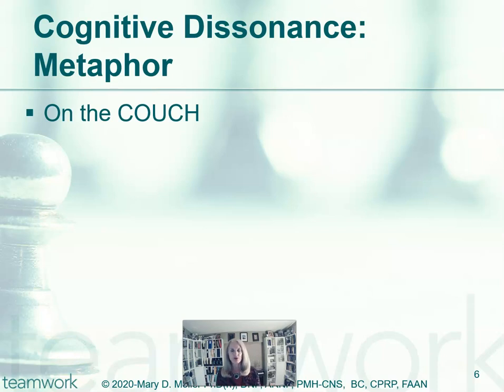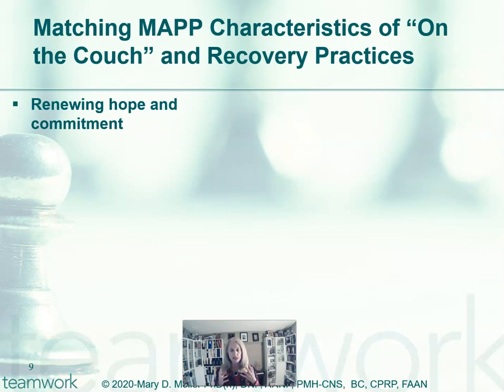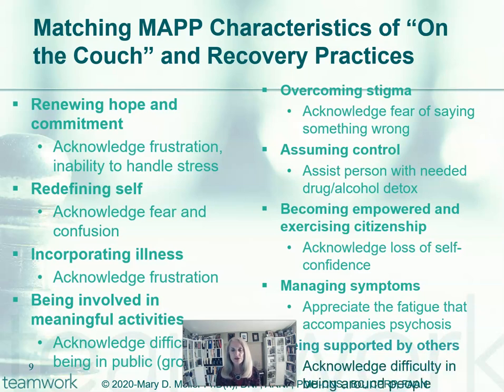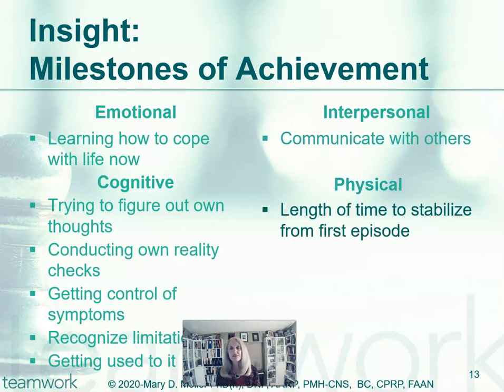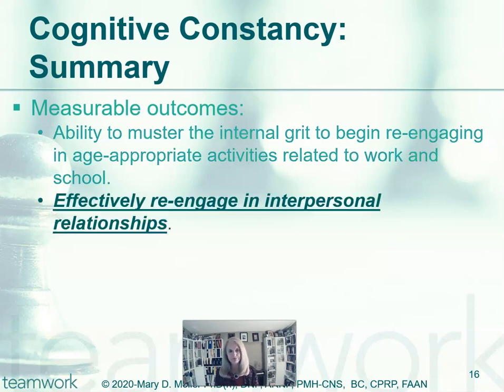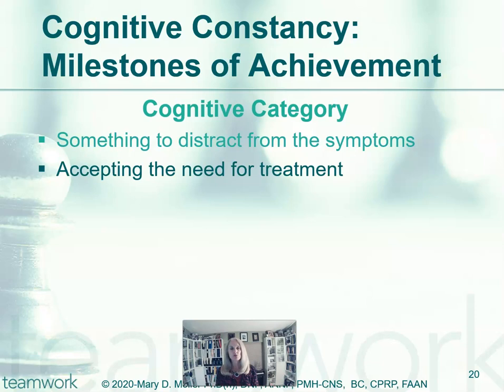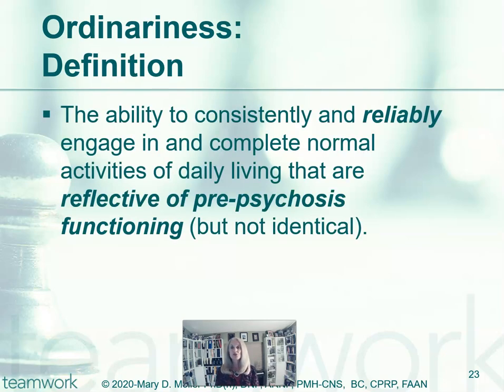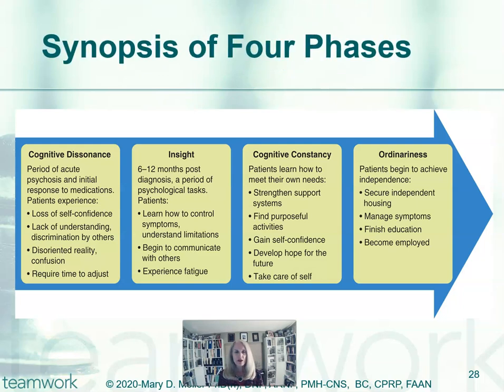Mysteries of the brain training module 2/6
From the couch to the bus stop, from the mall to work: The adjustment of post psychotic work to recovery.